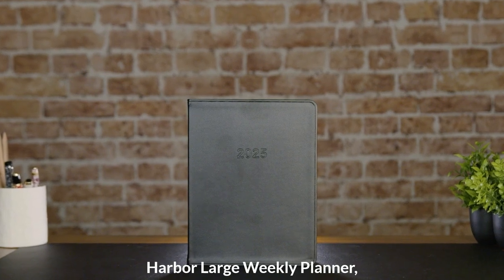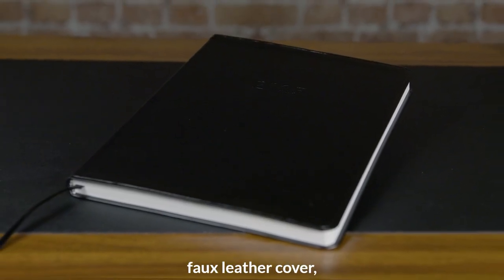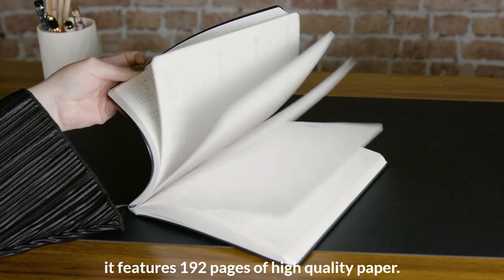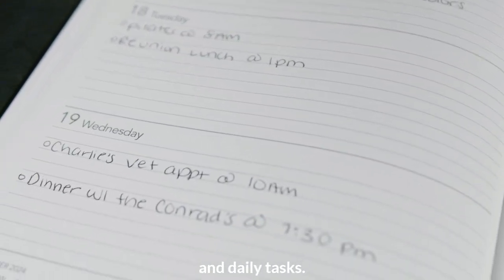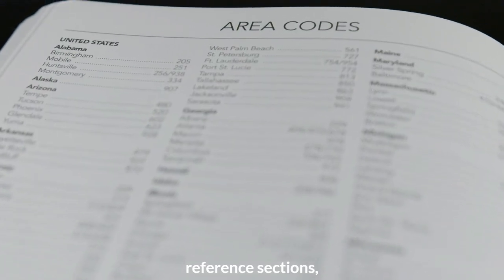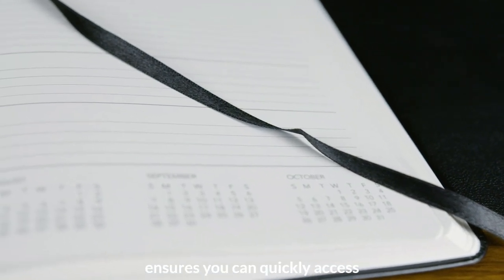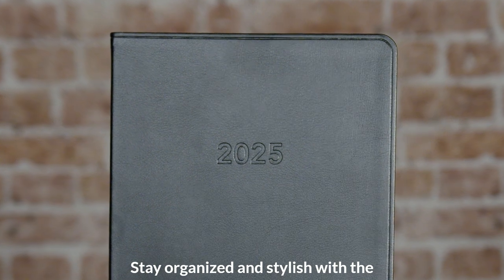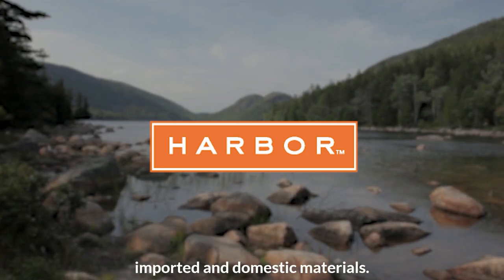Large Weekly Planner | Harbor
Start your week off right with one of our Harbor large weekly planners. This planner is large enough for jotting down all of your appointments, events, or anything your busy life may have in store for you. The 2-page-per-week format combined with the monthly view provides plenty of writing space no matter how much you have planned for the day or year. This planner also includes helpful sections such as ample notes, references, birthdays and events and world maps and ribbon book marker for keeping one’s place. Everything you need in one book that is large enough to fit your schedule yet small enough for easy transport to take with you wherever you go.

We handcrafted this planner in Maine using high quality imported and domestic materials. We took great care and pride in making these planners so that you can take great pride in owning it.

 PRODUCT DETAILS:

- Book Bound
- Faux leather
- Softcover
- 9.75" x 7.5"
- 96 Sheets/192 Pages
- Black ribbon bookmark
- White pages and page edges
- Greyscale maps
- Interior book code: LW-192-HL-XX*

*Two-digit planner year